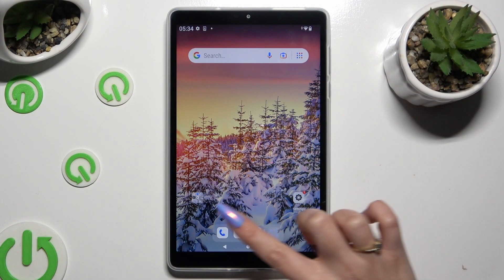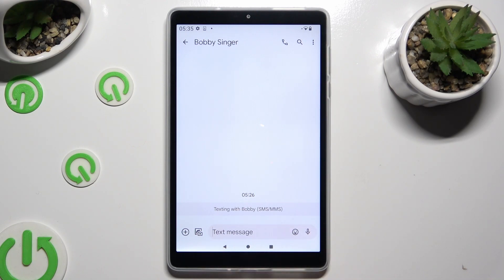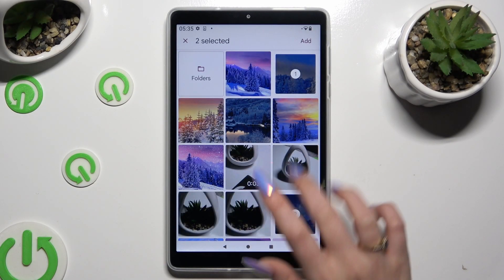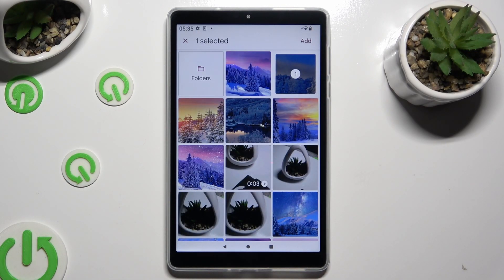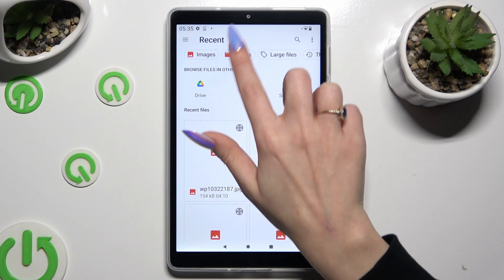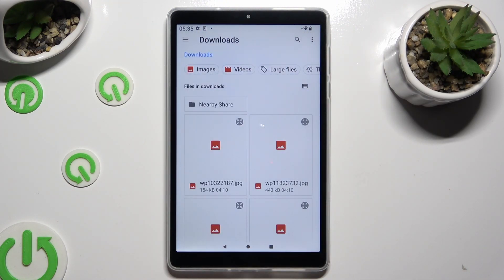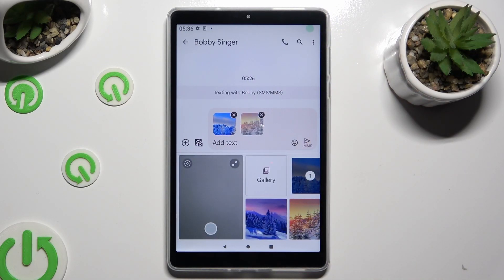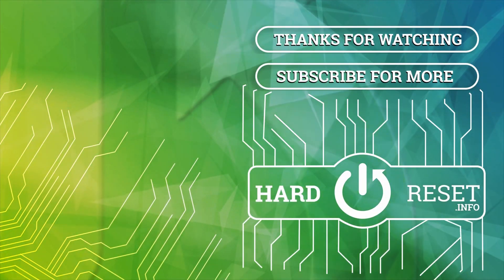How To Add Pictures & Photos To Your Text Message on LENOVO Tab M8 4th Gen?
Find out more about LENOVO Tab M8 4th Gen
It is possible to add images and photos to your text messages seamlessly on the LENOVO Tab M8 4th Gen, enhancing the quality of your messages. Using this comprehensive guide, you will be able to customize your conversations so that your visual expressions complement your words in the most effective way possible. When using the LENOVO Tab M8 4th Gen, you need to learn how to seamlessly integrate images into your text messages.

How to add pictures and photos to a text message on LENOVO Tab M8 4th Gen?
Why add images to text messages on my LENOVO Tab M8 4th Gen?
Where can I find the option to add pictures in the messaging app on LENOVO Tab M8 4th Gen?
Can I send pictures directly from the gallery or camera app in a text message on the LENOVO Tab M8 4th Gen?
Is there a default setting for attaching pictures to text messages on LENOVO Tab M8 4th Gen?
How does adding pictures to text messages impact data usage on LENOVO Tab M8 4th Gen?